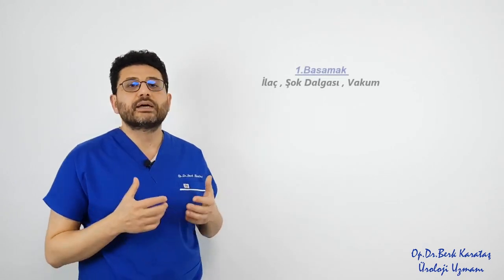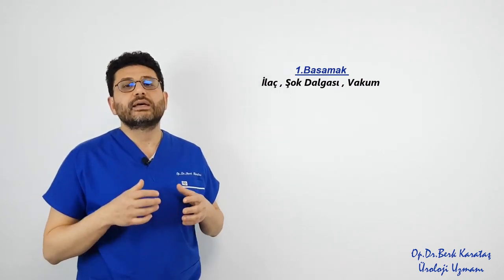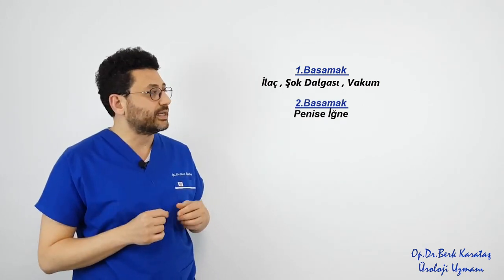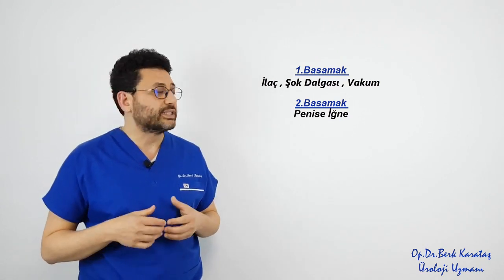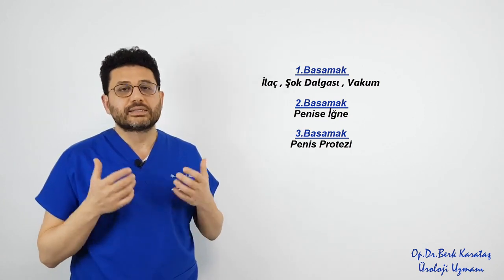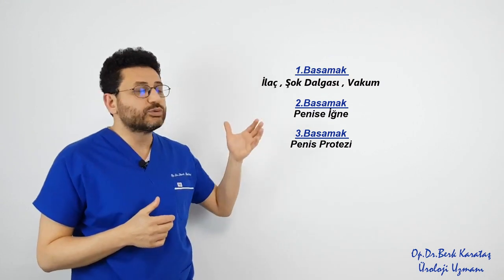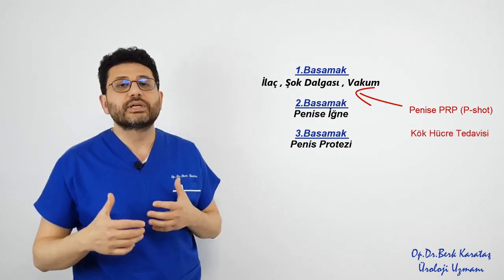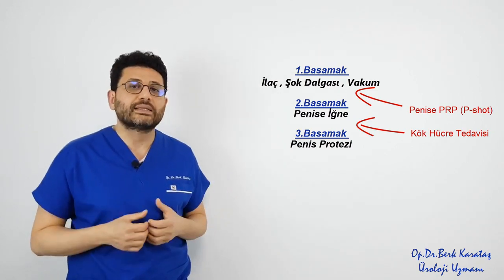How is erectIle dysfunctIon treated?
Informative video about the ED.